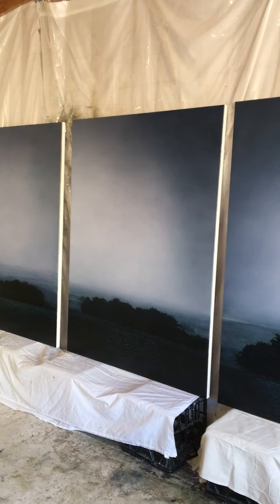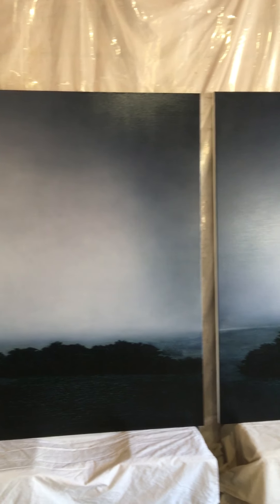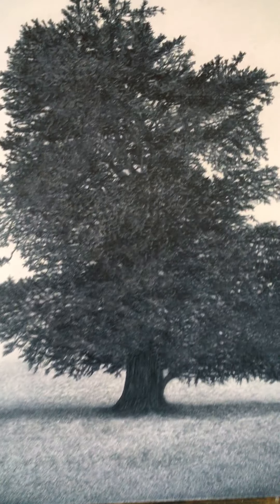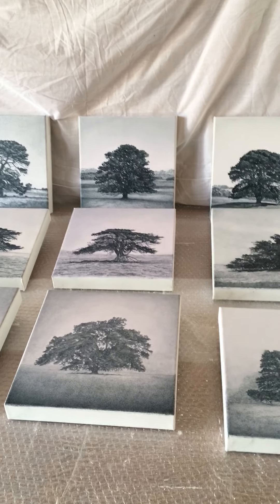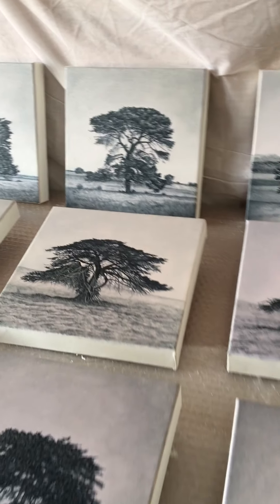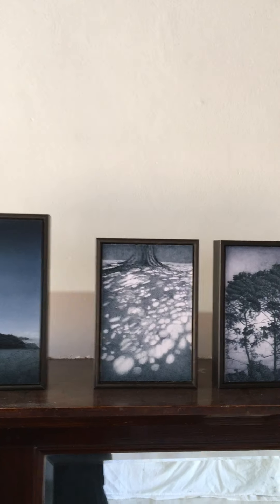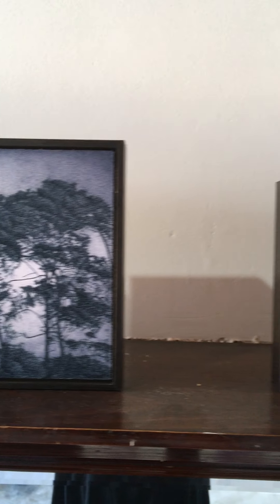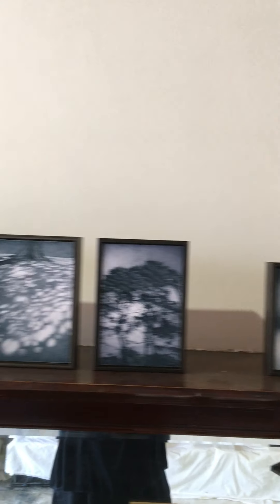2 Kathryn Ryan, Studio Preview Walk & Talk April 2020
A preview of the works in my exhibition Landscapes of Time & Memory at Flinders Lane Gallery, Melbourne April 28 - May 23 2020